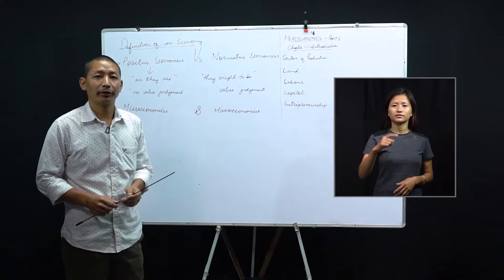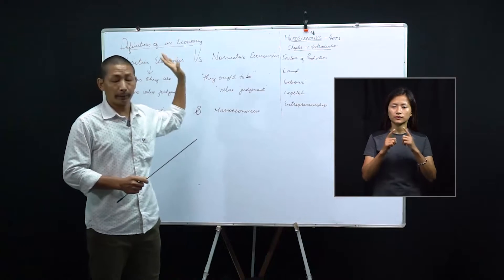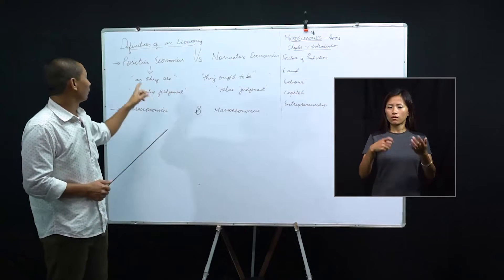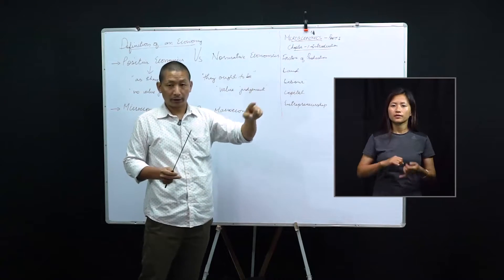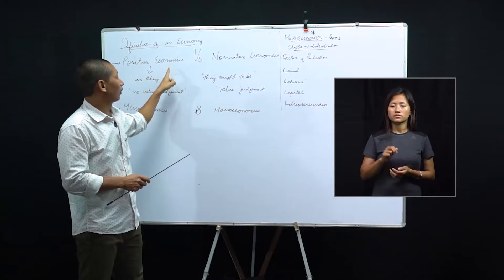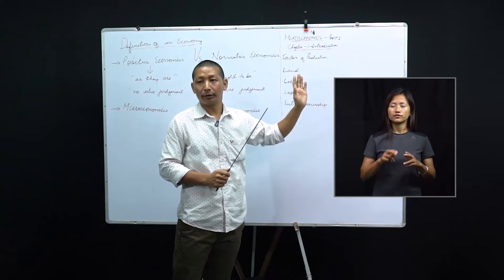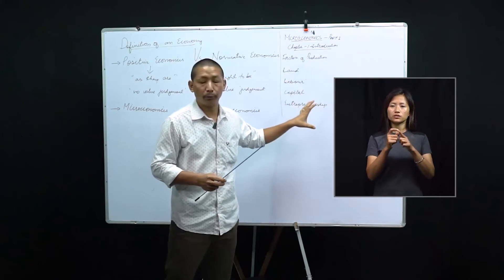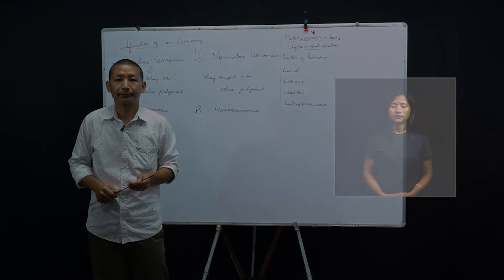19 July 2020 Class XI Economics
Topic: Introduction to Micro Economics